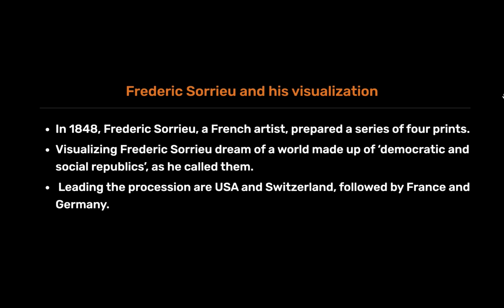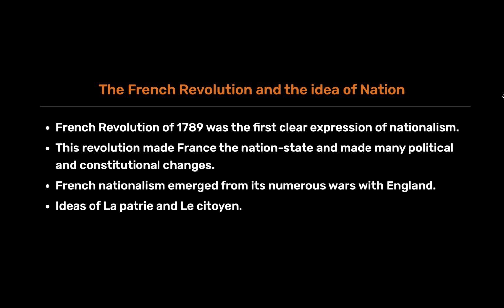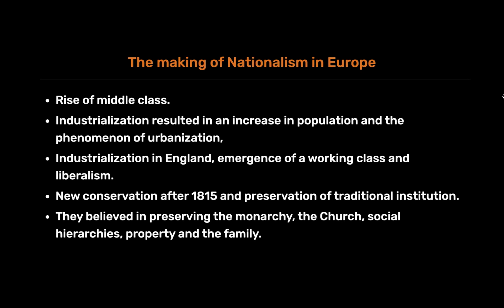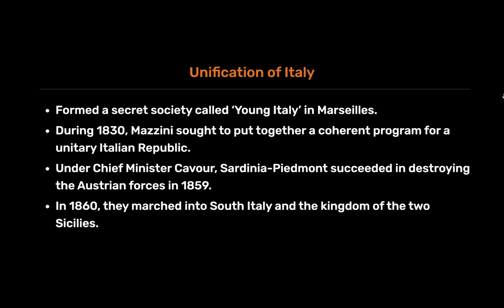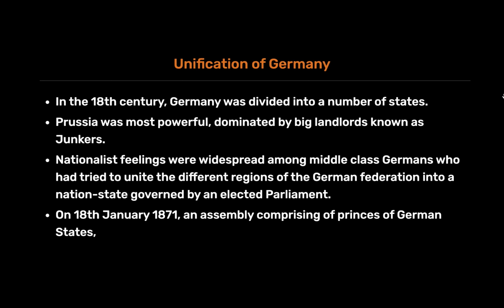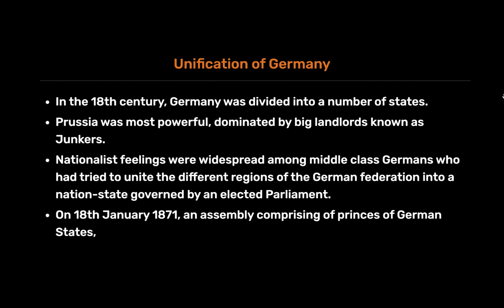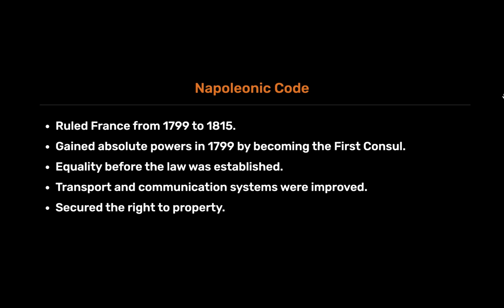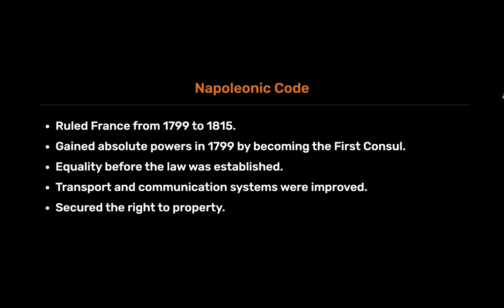The Rise of Nationalism in Europe - History Class 10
The Rise of Nationalism in Europe -  History Class 10 NCERT / CBSE Board